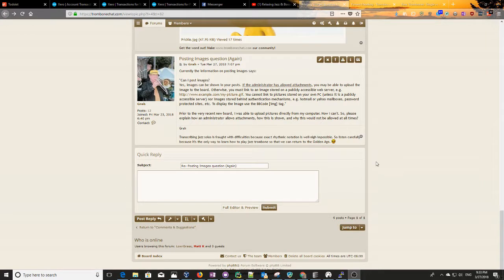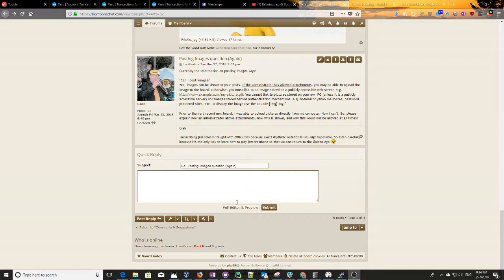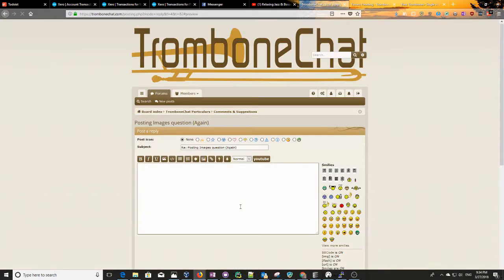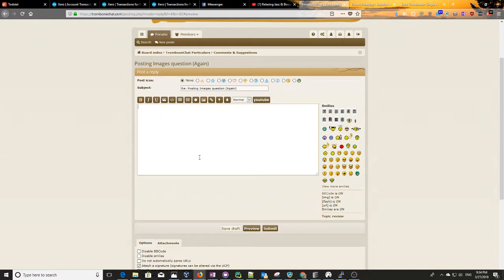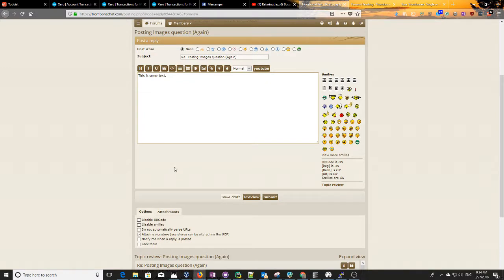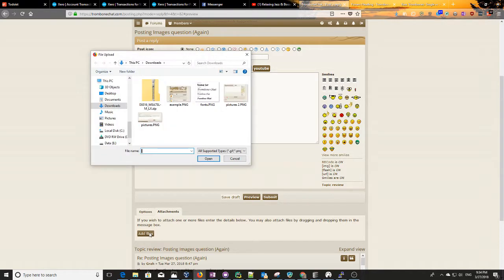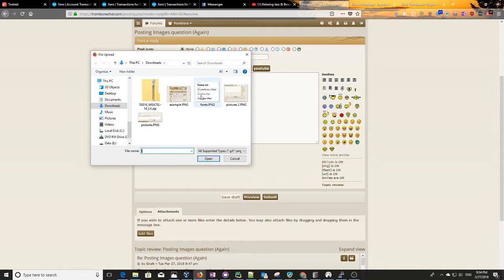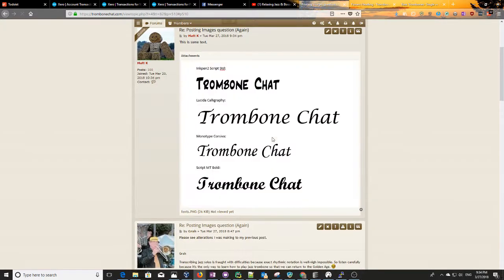Trombone Chat Picture Uploads